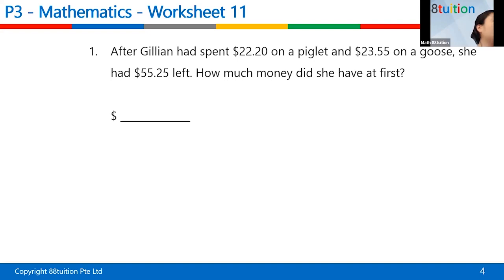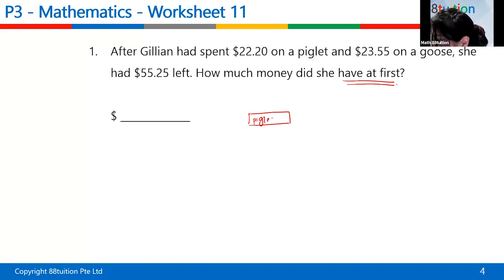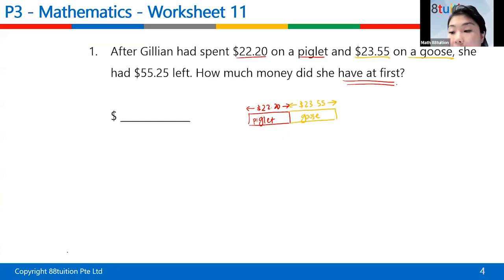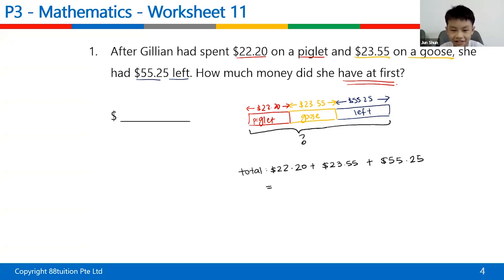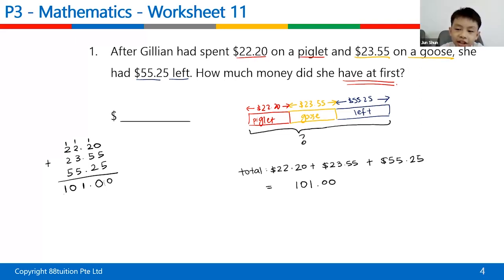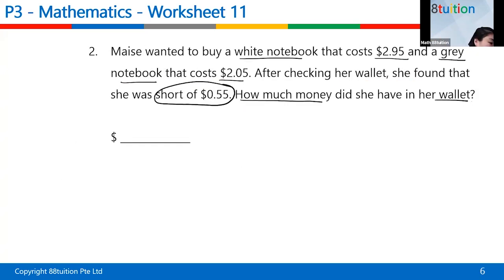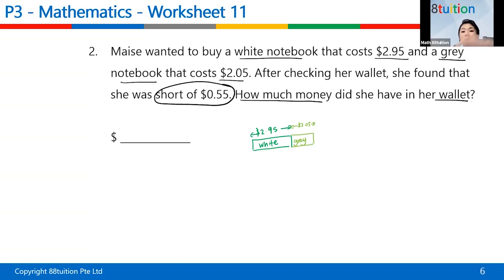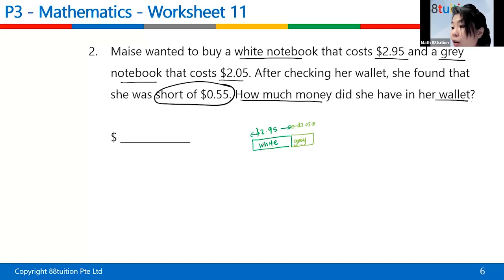P3 - Group B - Mathematics - Tutorial 11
Highlights Of This Tutorial :

Money (Word Problems)
Learning Objectives
• Solving word problems involving Part-Whole Model
• Solving word problems involving Comparison Model